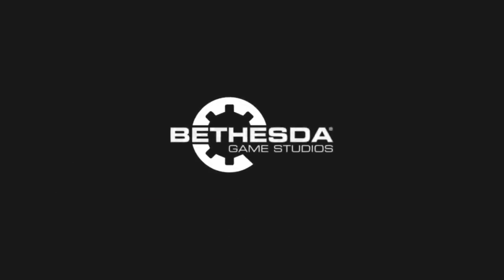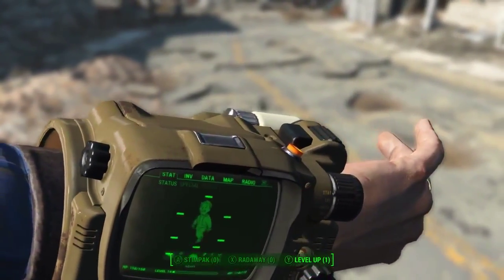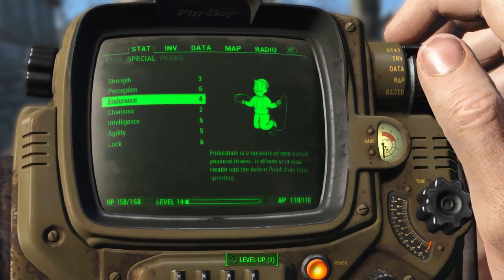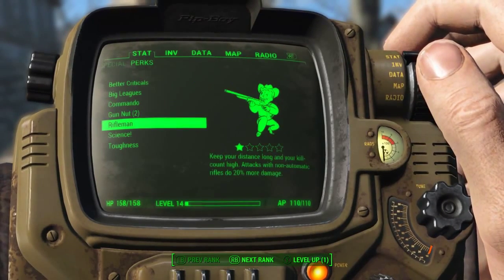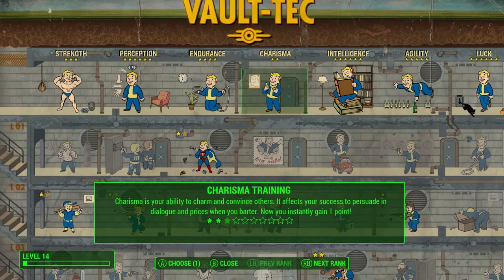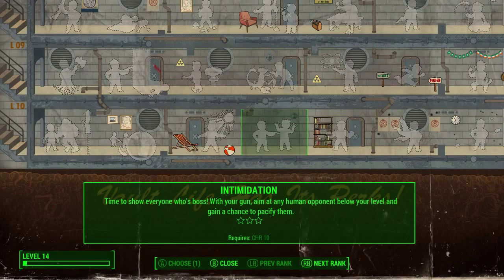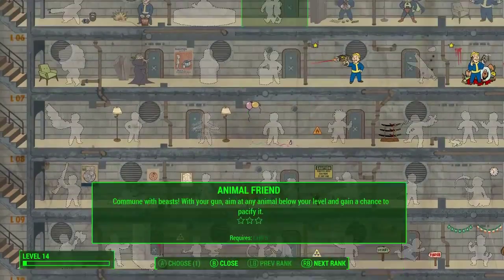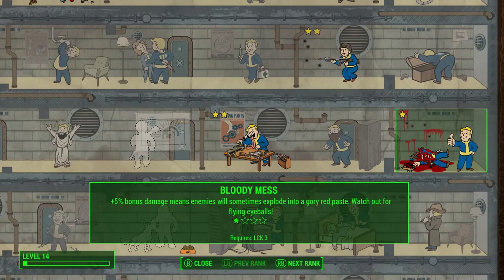Fallout 4 - Character System Trailer PS4/XBONE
Fallout 4 is an upcoming action role-playing video game developed by Bethesda Game Studios and published by Bethesda Softworks. The game will be the fifth major installment in the Fallout series, and will be released on Microsoft Windows, PlayStation 4, and Xbox One on November 10, 2015